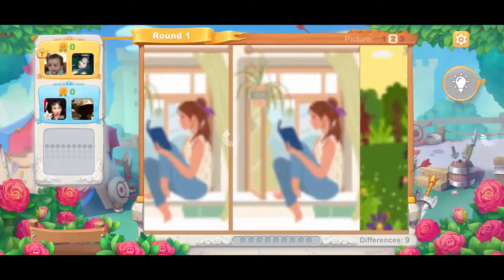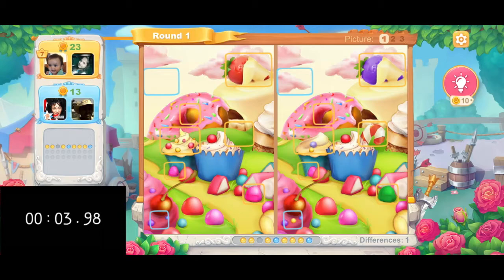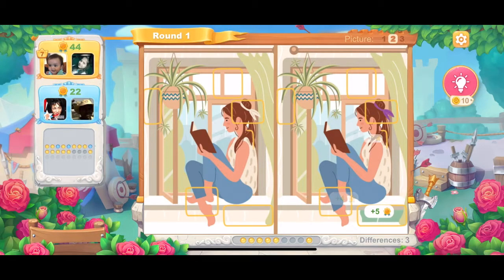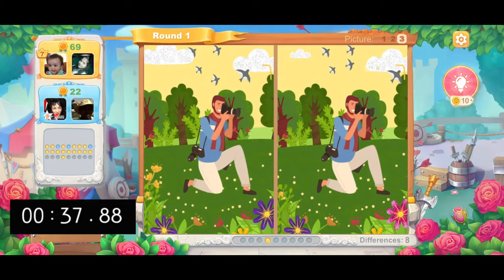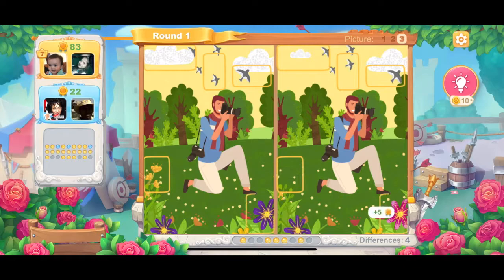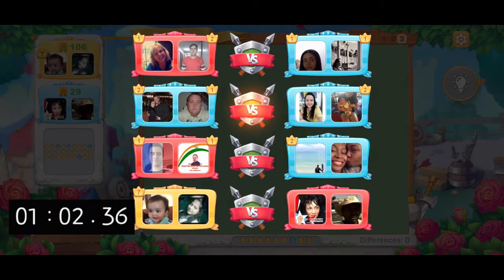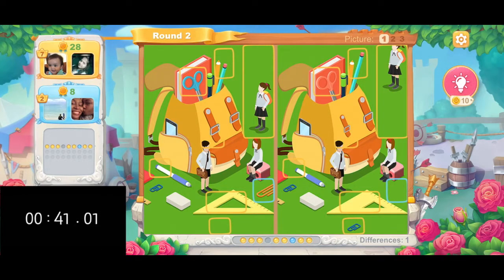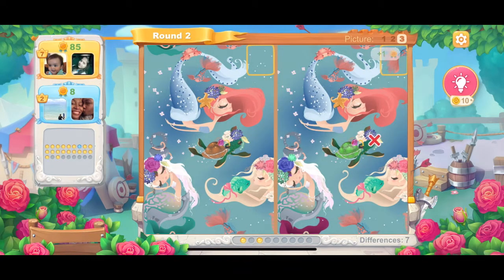5 Differences Online - PROOF that we are playing against bots!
I love playing 5 Differences Online, but I've noticed the gameplay doesn't reflect the actions of real people playing against you, especially in Battle Royale mode. In this video I show a few instances where it is clear that we are not playing against other human players.